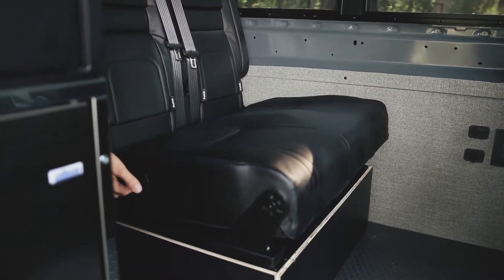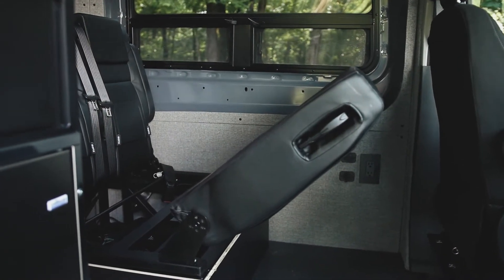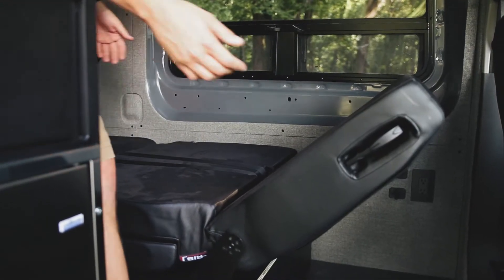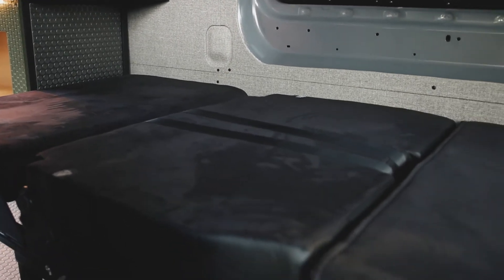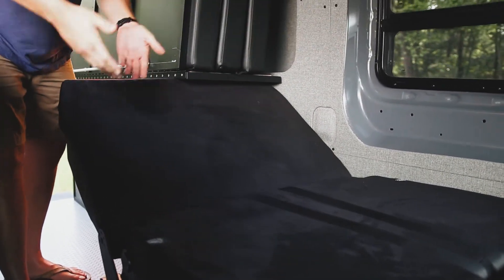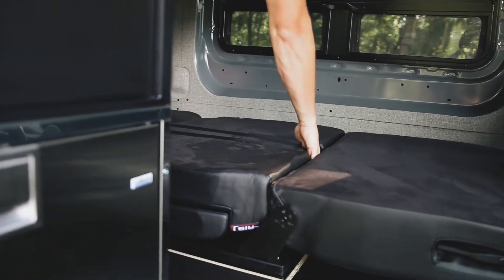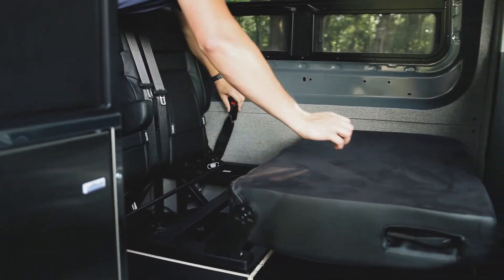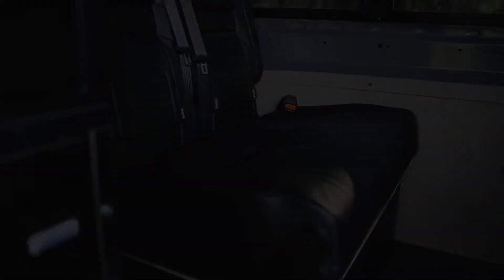Matterhorn - Scopema Altair - How To